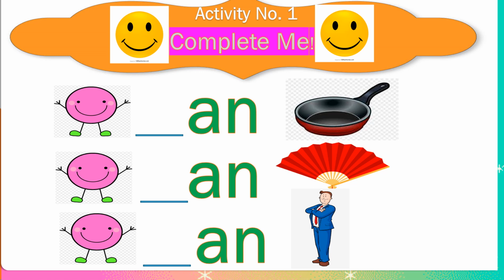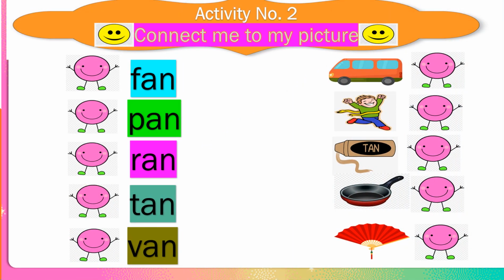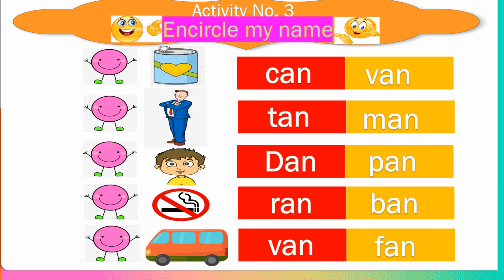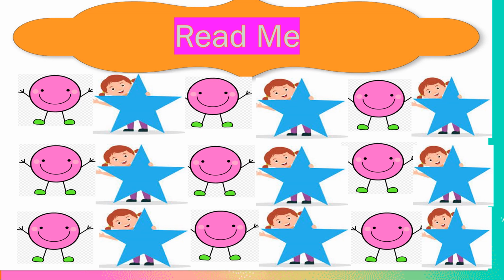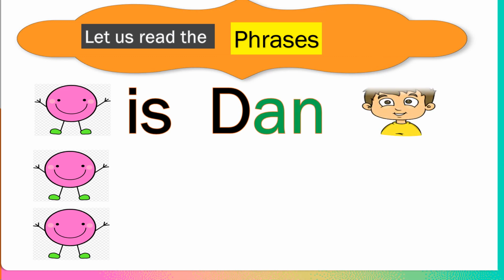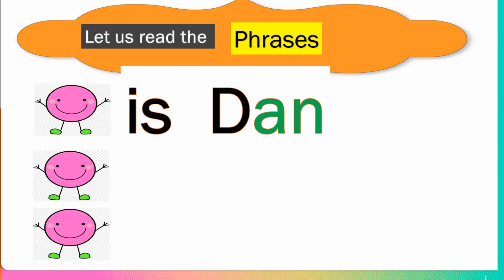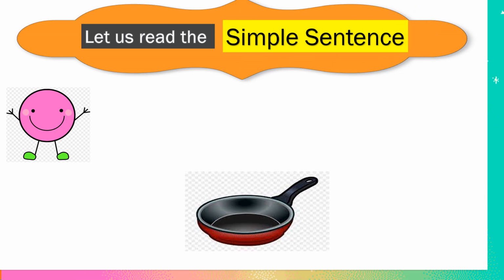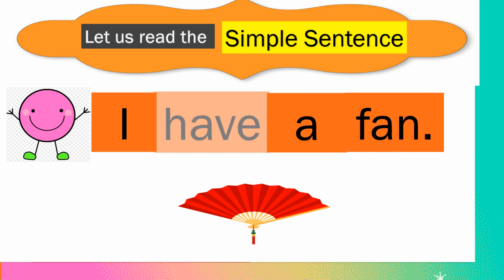Pabasa Online TV/Basic English Reading /AN Family/CVC/Phrase/Simple Sentence/Phonics/Activities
Pabasa Online TV/ Ang hangarin ng channel na ito ay matulungan ang mga magulang na mapabasa ang kanilang mga anak lalo na ngayon sa panahon ng pandemya.
Naniniwala ako na dapat walang bata ang hindi nakakapagbasa.
Ang aking mga inaupload ay hinimay himay ko sa abot  ng aking makakaya ang mga hakbang sa pagpapabasa upang madali nilang matandaan ang mga pantig.